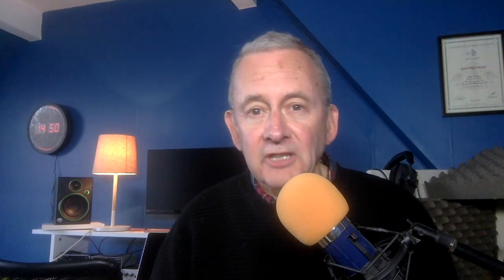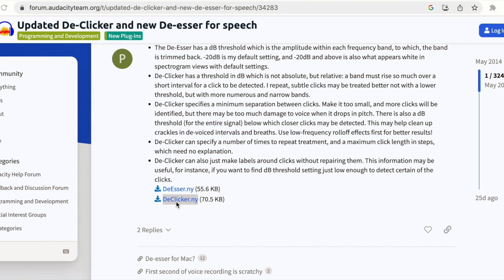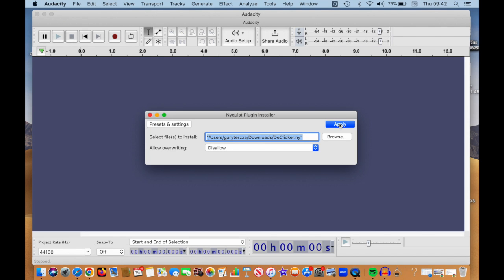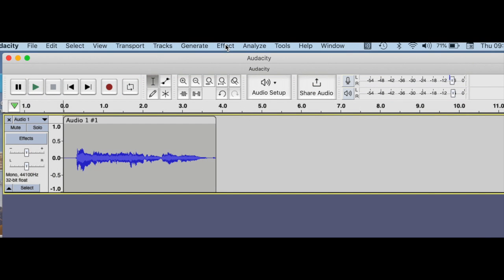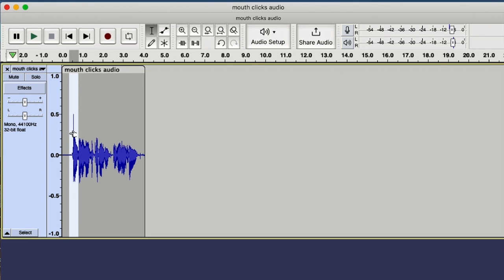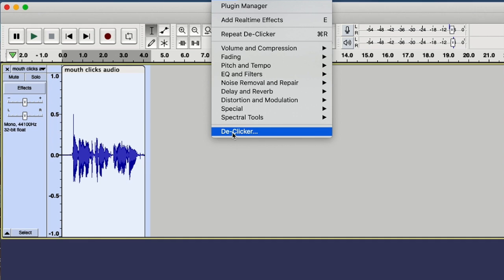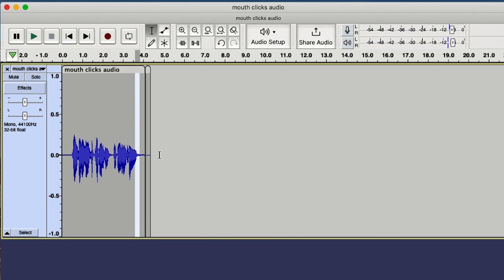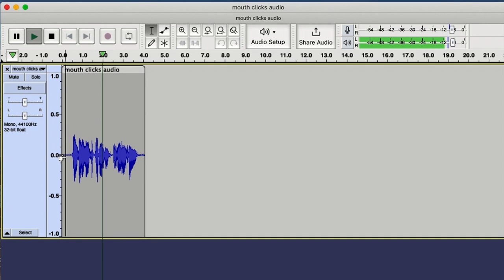MOUTH CLICKS: How to INSTALL and use a DE-CLICKER in Audacity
👄 Mouth noises can ruin a voice over recording, but help is at hand with this de-clicker plugin for Audacity. ⬇️

You may also be interested in my video on reducing mouth clicks using a more organic approach without using a plugin.

for beginner tips and advice on getting into the voice over industry.

Timestamps -

00:00:00 Audacity Click Removal
00:00:54 Where to find the De-Clicker plugin
00:01:51 How to download the De-Clicker
00:03:22 How to use the Nyquist De-Clicker
00:04:57 Possible issues
00:05:30 Resolving problems
00:06:15 How to edit out clicks manually